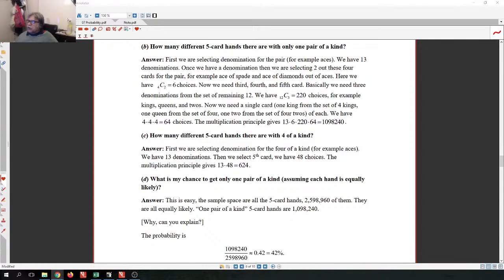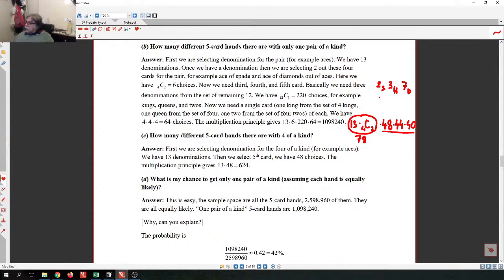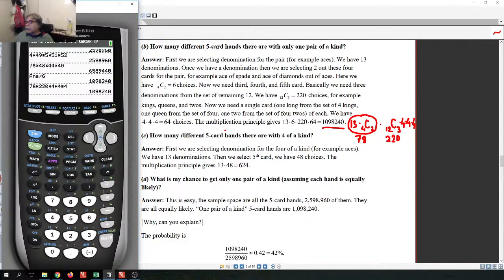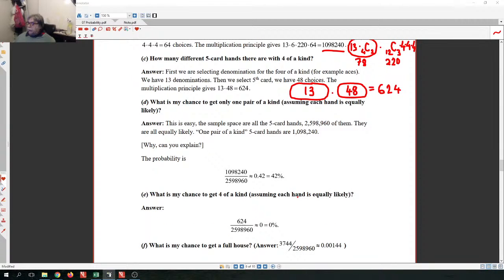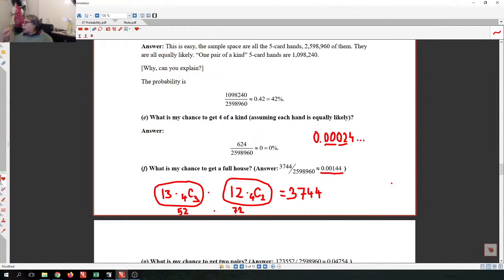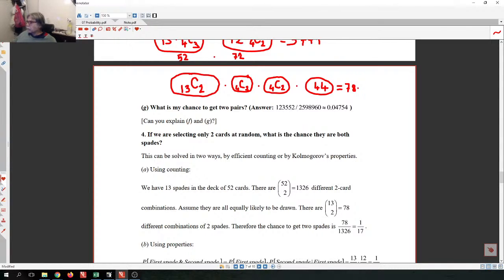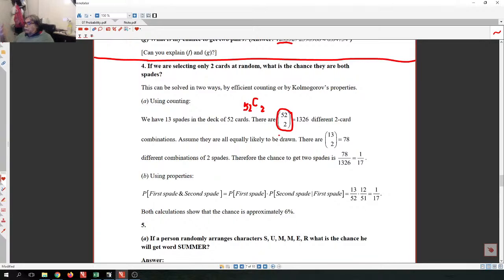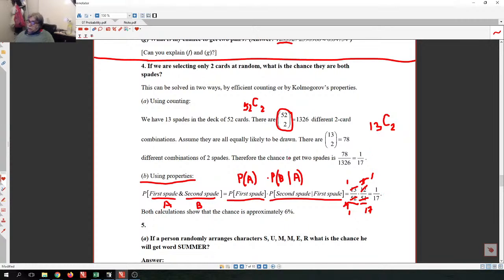08 Finite Combinatorics, part II